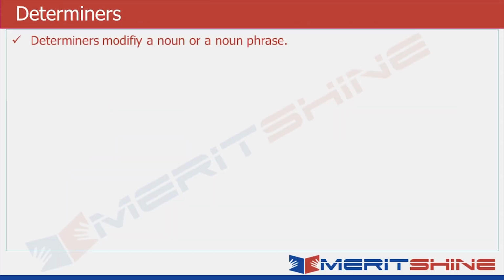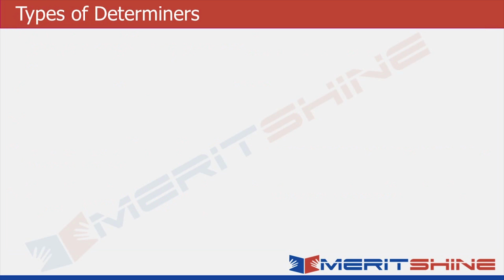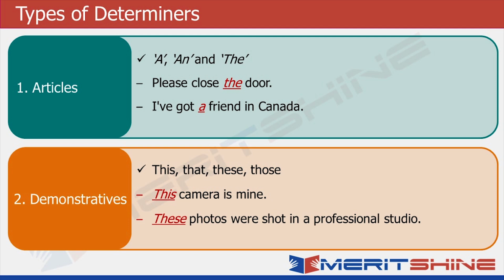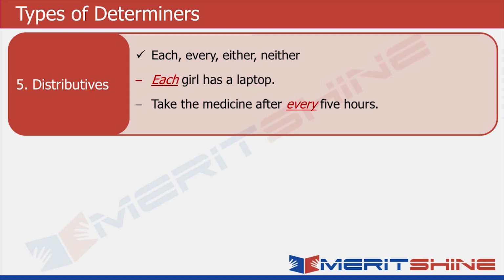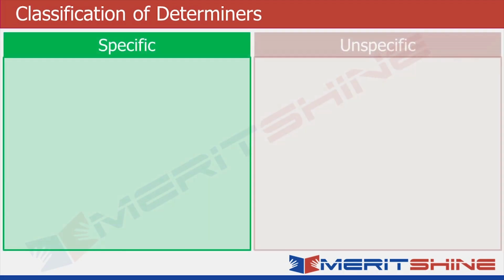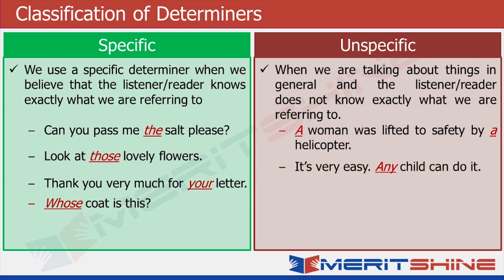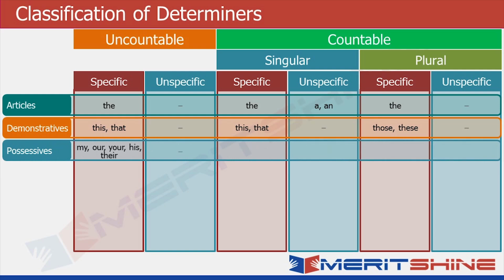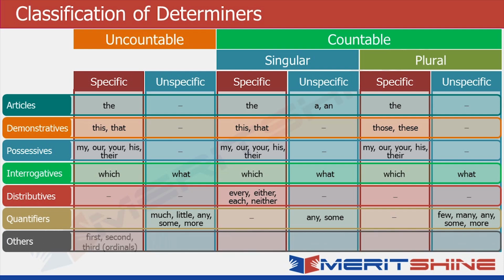English Grammar 11 - Introduction to Determiners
In this video we will discuss 6 determiners and understand their usage with uncountable and countable nouns.